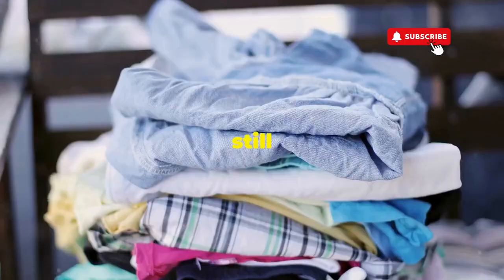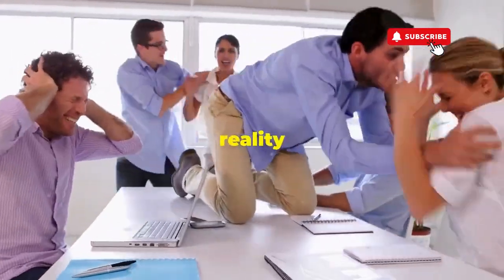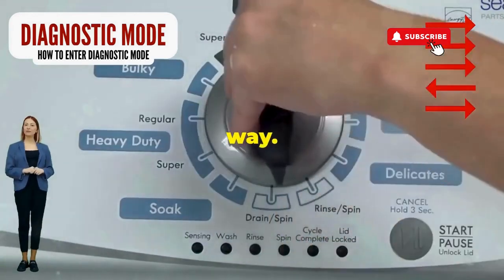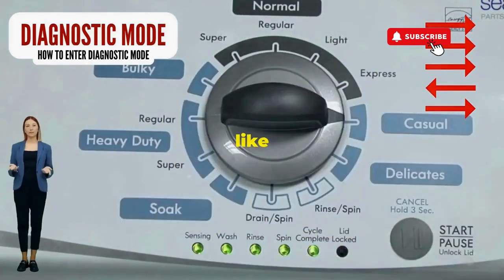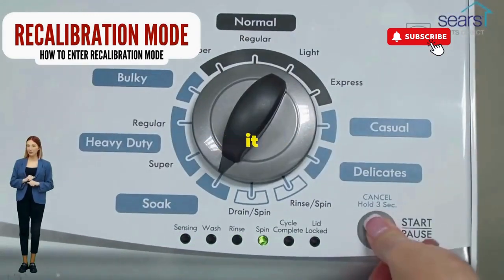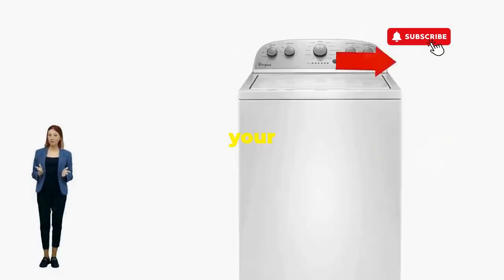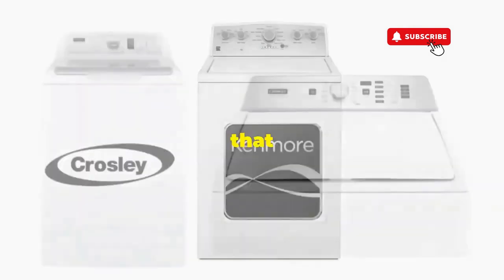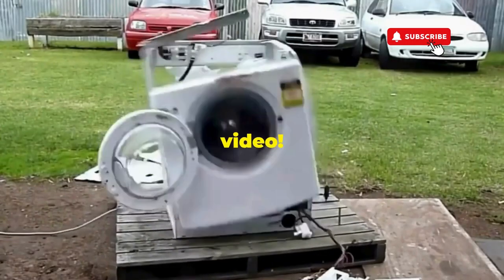whirlpool washer door lock bypass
If your Maytag washer has a blinking sensing light, you can troubleshoot it yourself by following these steps. First, turn off the power to the washer. This may be done by unplugging the unit or by turning off the circuit breaker. Next, locate the sensing light. This is usually located on the front of the washer near the control panel. Finally, press the button to turn off the sensing light. If the light does not turn off, you will need to contact a qualified appliance repair technician.